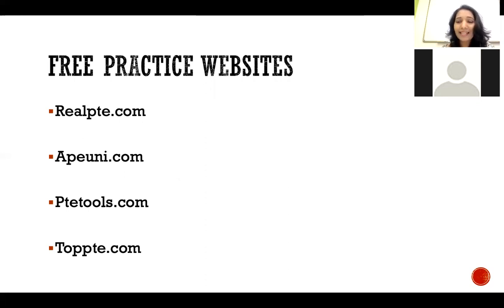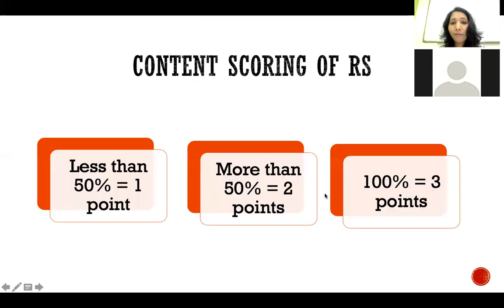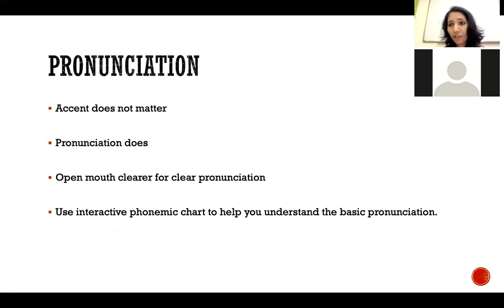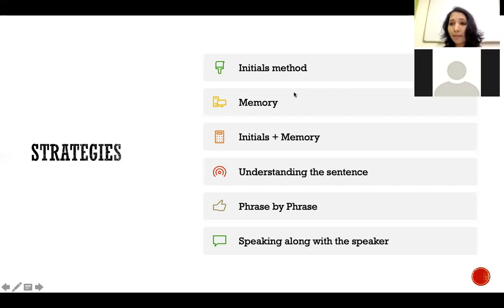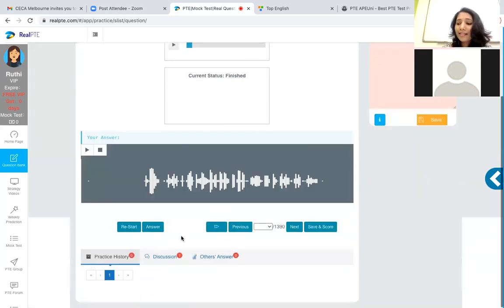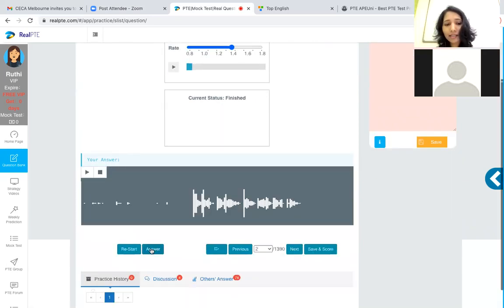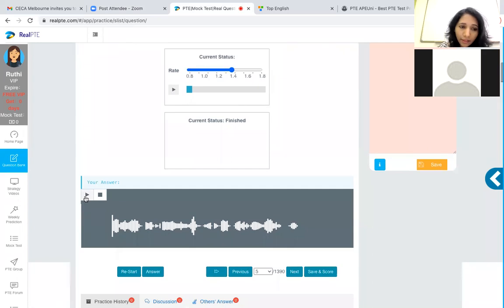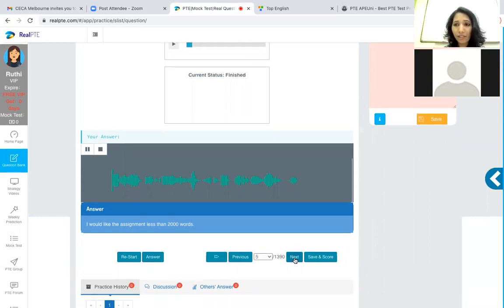PTE Speaking Series Lesson 2 | Repeat Sentences | CECA | FREE Online Classes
This is a series of  Demonstrative short lessons for PTE Speaking Questions.

Contains important HACKS and TIPS to CRACK PTE Speaking

Are you planning to take the PTE/IELTS exam ??